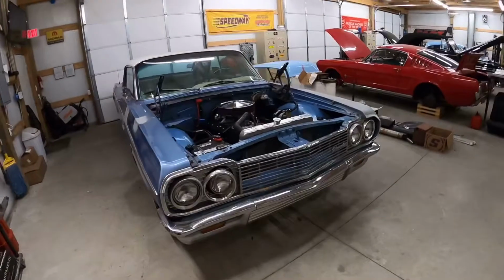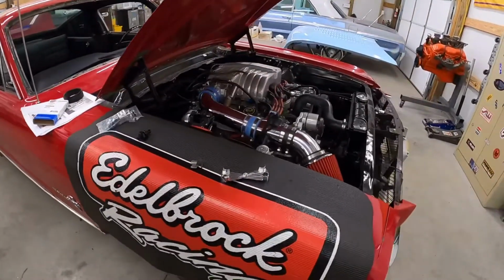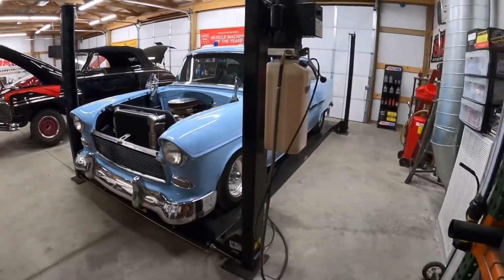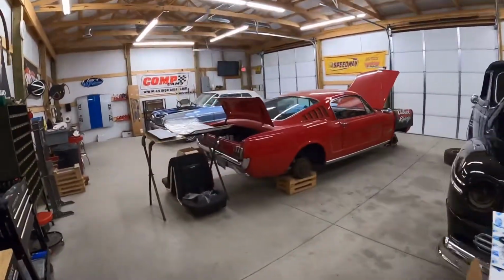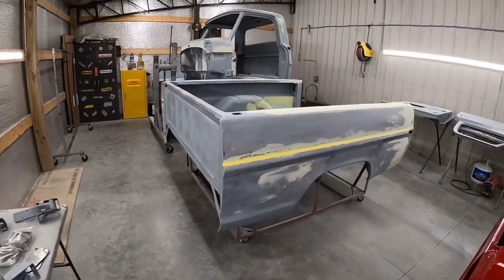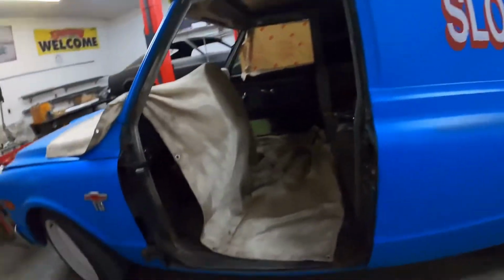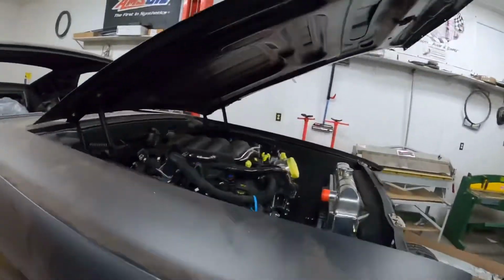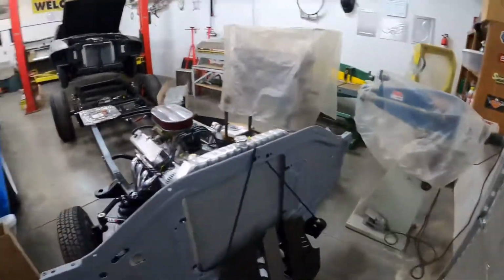Shop Update!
Hey folks it’s been a while so here’s a quick shop update! Let us know if you’d like to see more of this and more often! Thanks!